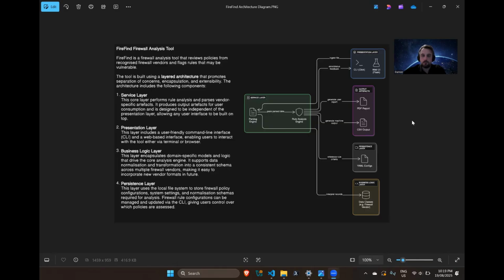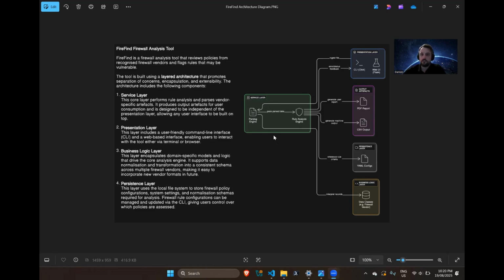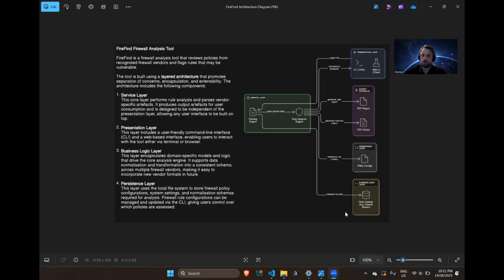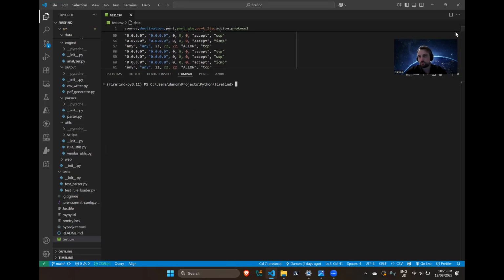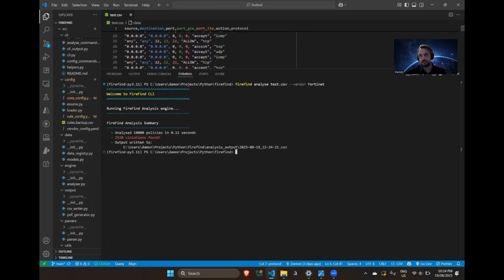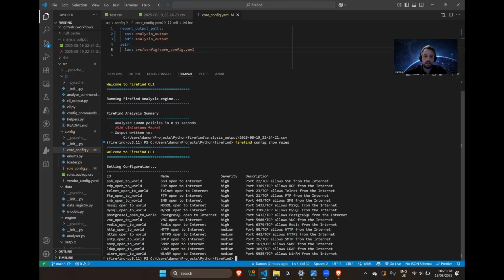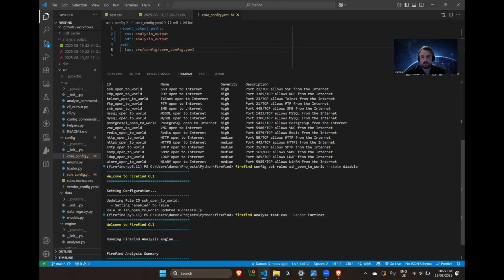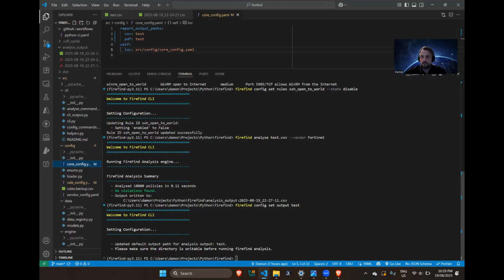FireFind Architecture Overview and Prototype Demonstration